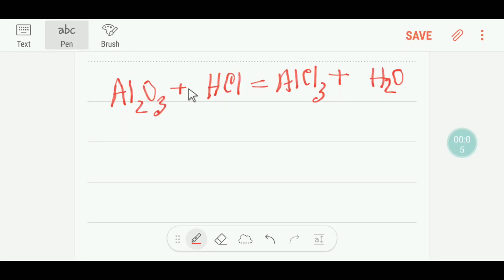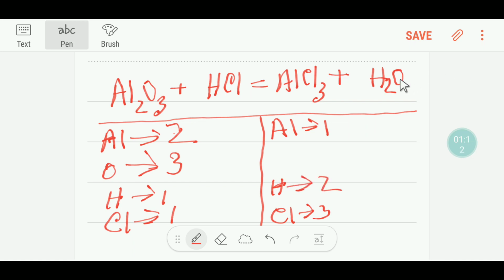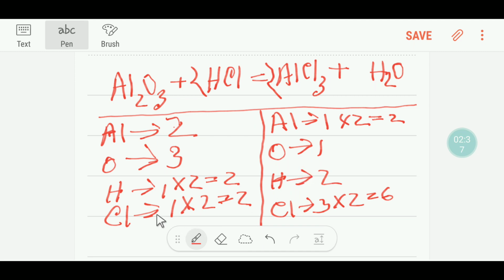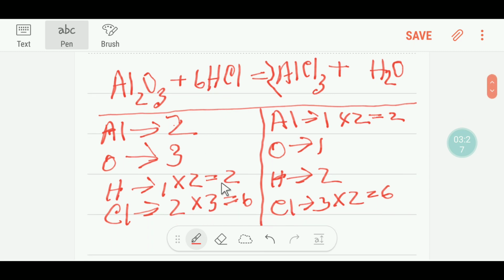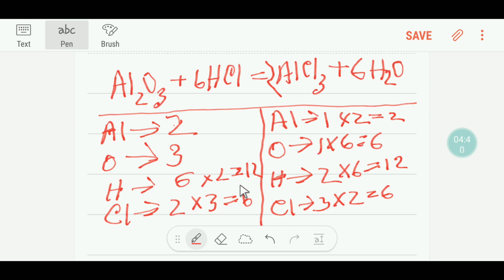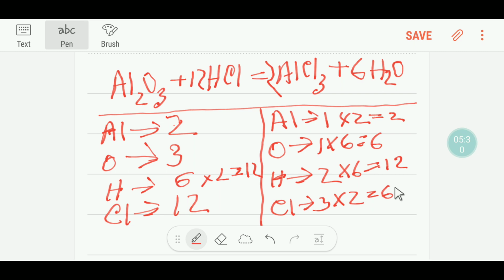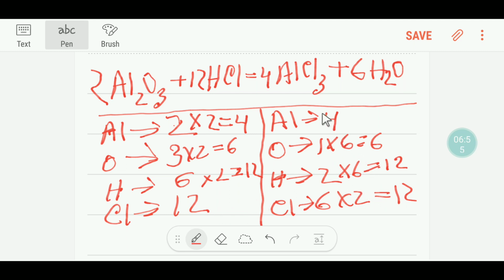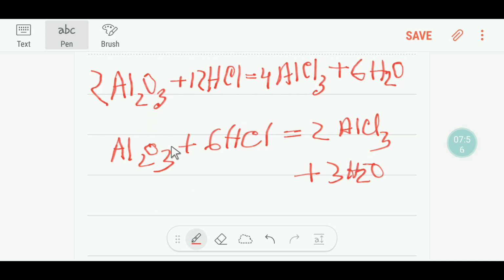Al2O3+HCl=AlCl3+H2O Balanced Equation||Aluminium oxide + Hydrochloric acid Balanced Equation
"Balance Al₂O₃ + HCl → AlCl₃ + H₂O | High School Chemistry Explained | USA Science Education"

📖 YouTube Description (Optimized for USA & High CPM Keywords):

Unlock the secrets of chemical reactions with this in-depth guide on how to balance Al₂O₃ + HCl → AlCl₃ + H₂O. Perfect for high school and college chemistry students in the USA, this video explains every step in simple terms to help you master stoichiometry, reactions, and equations.

🧪 Whether you're preparing for your AP Chemistry exam, studying for finals, or just love science, this video will help boost your understanding — and your grades!

📈 This topic is also key for standardized tests like the SAT, ACT, and more. Join thousands of students from across America learning chemistry the smart way.

aluminium oxide + hydrochloric acid balanced equation

al2o3 + hcl balanced equation

why aluminium oxide is called an amphoteric oxide

period 3 oxides with water

al2o3 reaction with water